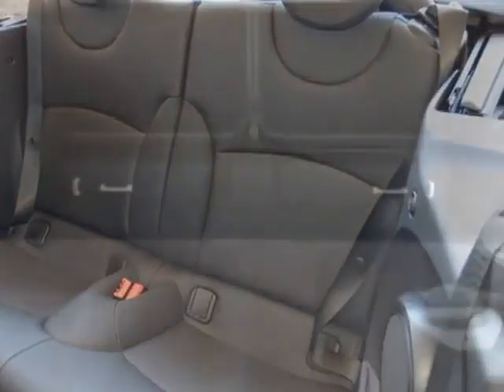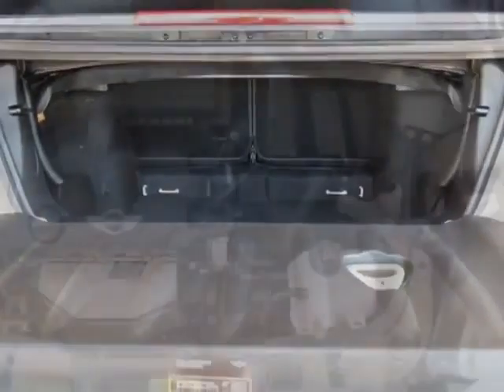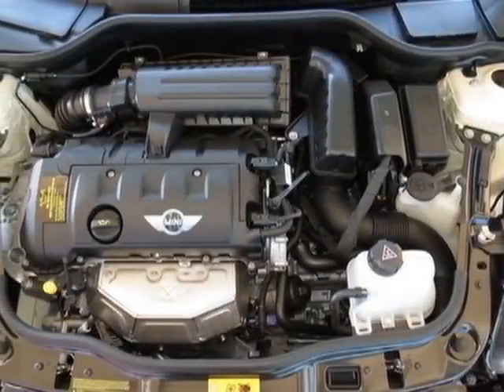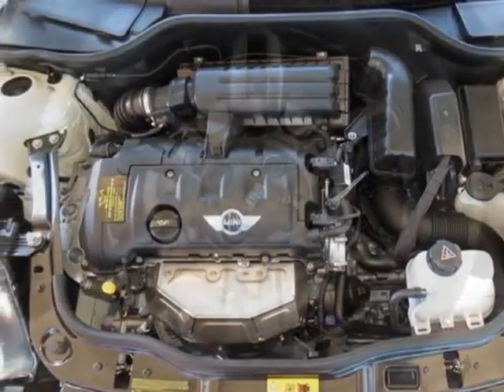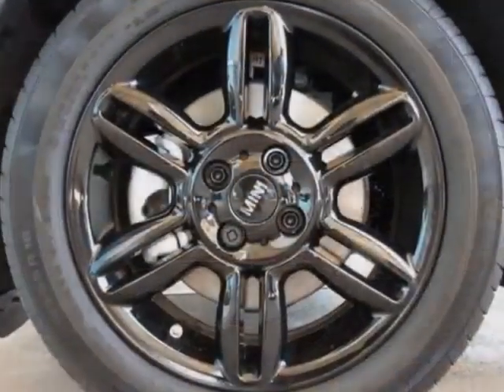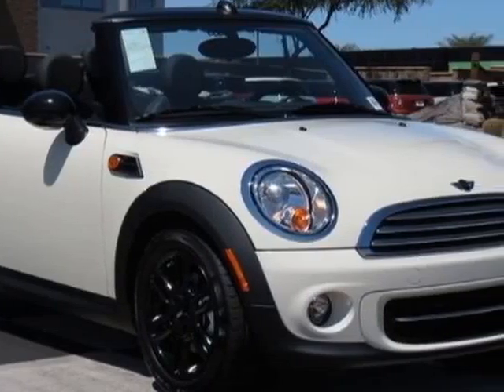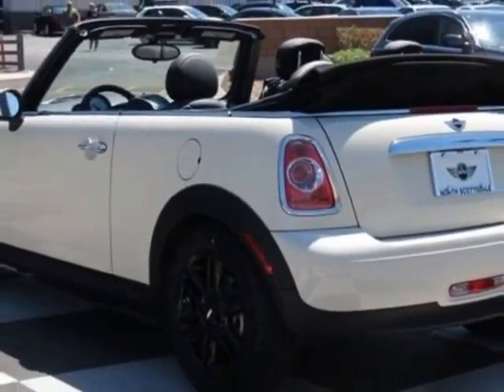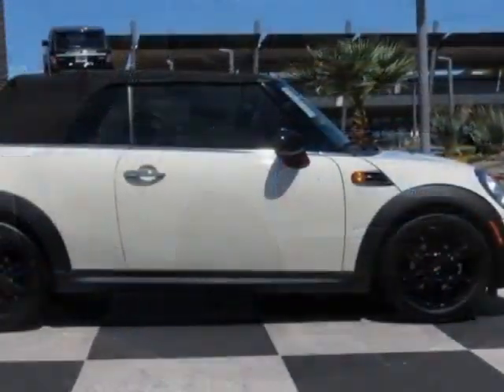2012 MINI Cooper Convertible 2dr Convertible - Phoenix, AZ